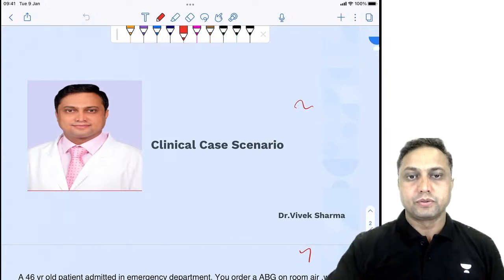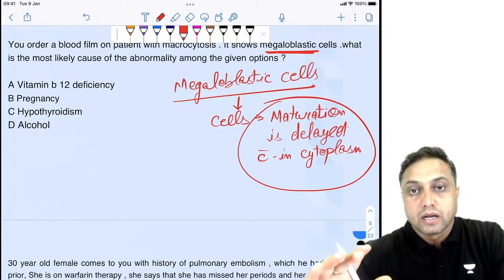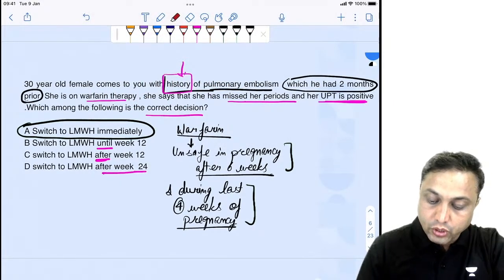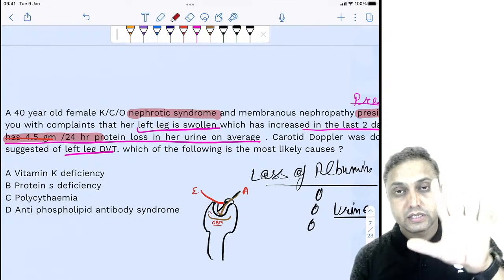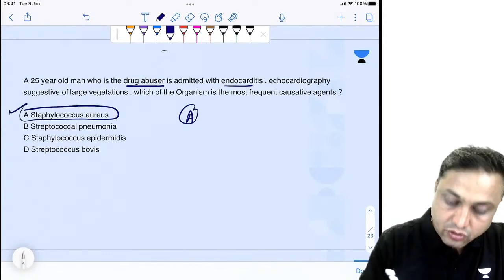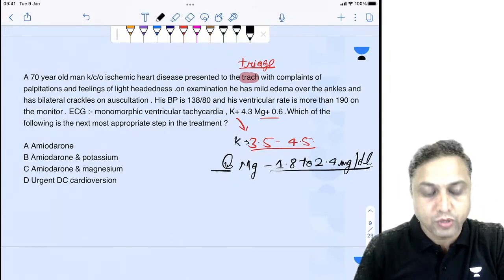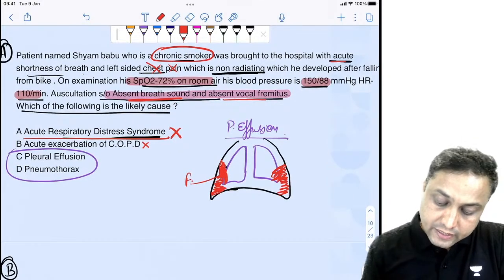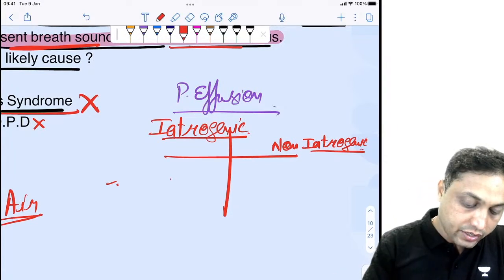IPL - INI-CET Premier League | Top 20 Topics Medicine 1 | Dr. Vivek Sharma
Top 20 topics from medicine for the INI-CET exam! In this session, Dr. Vivek Sharma will cover the most important concepts and topics that are likely to appear on the INI-CET exam from medicine. If you are a medical student preparing for the INI-CET exam join the session Live.

Ultimate Preparation by Dr. Nikita Nanwani and Dr. Zainab Vora | INICET , FMGE 2023